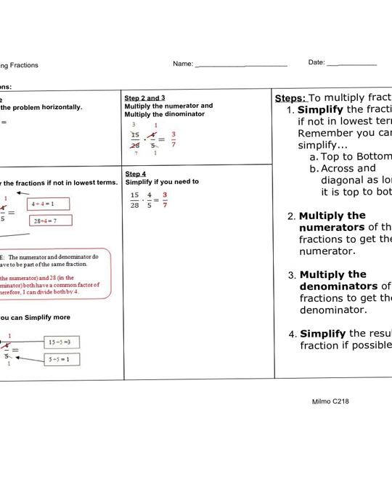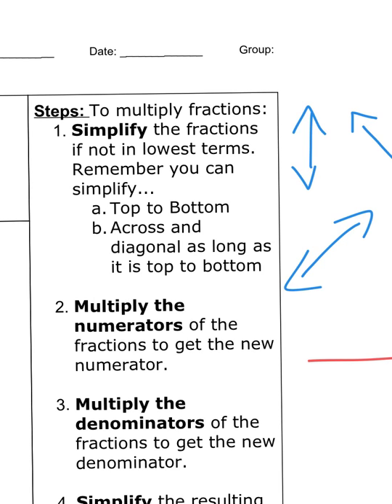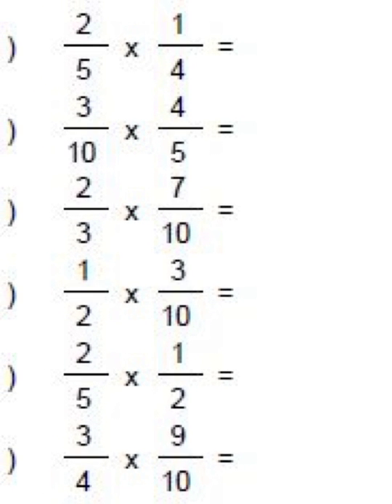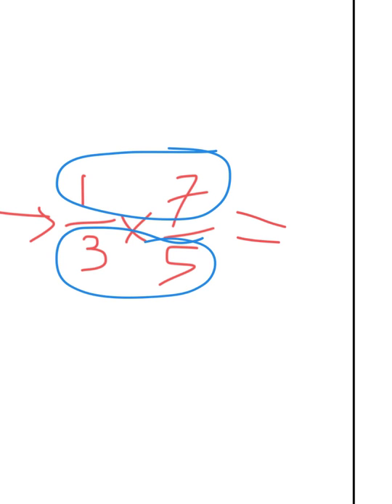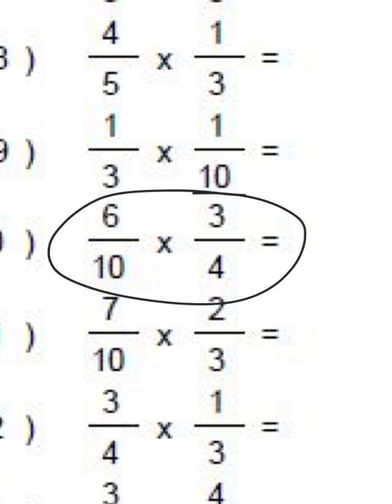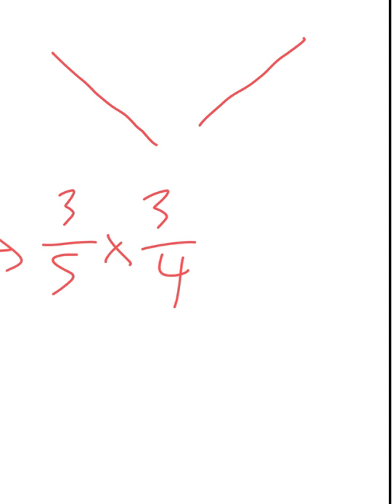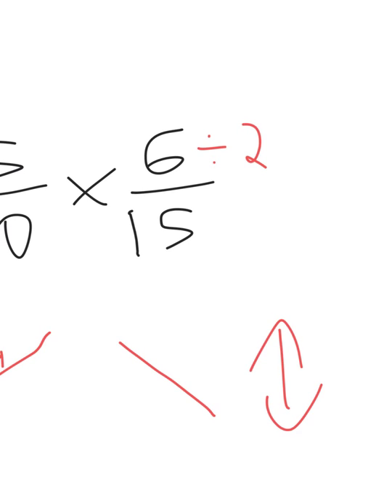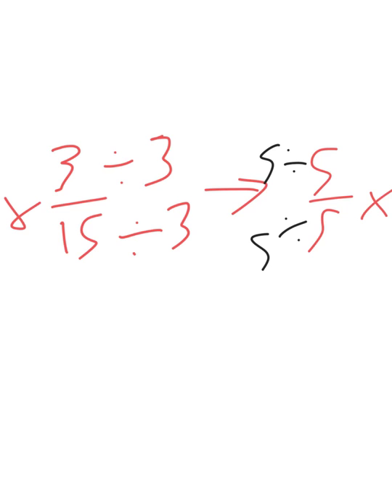Multiply Fractions 1